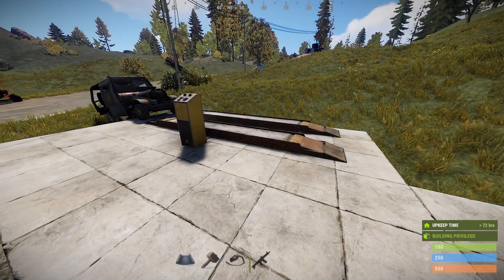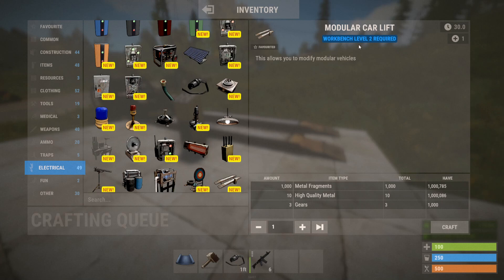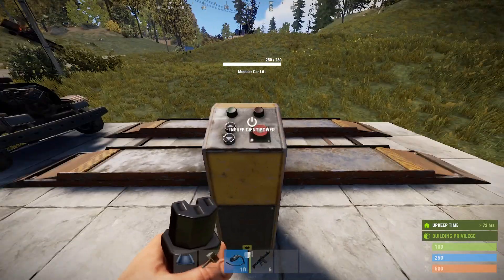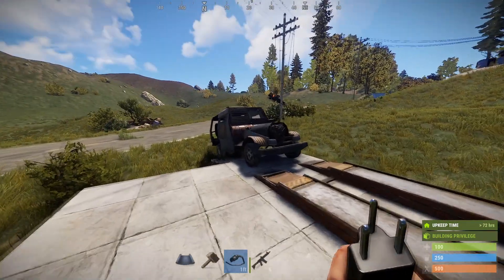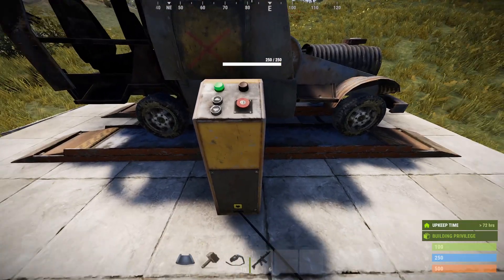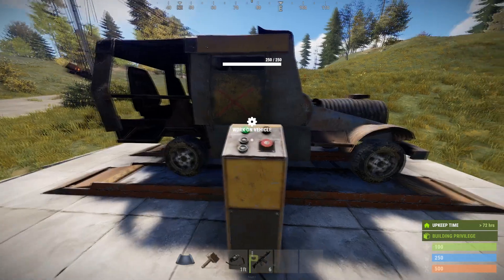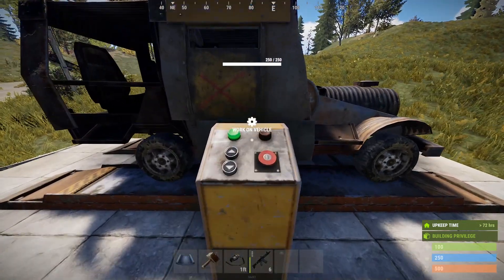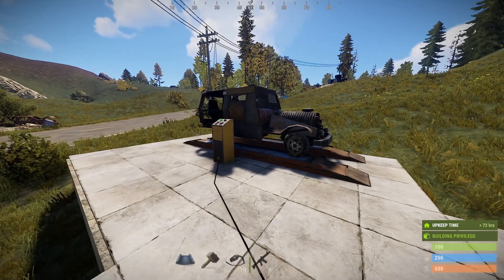Rust Electricity 101: Component Guide - Modular Car Lift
This is Modular Car Lift Episode Version 1: Original release date 9/22/2020